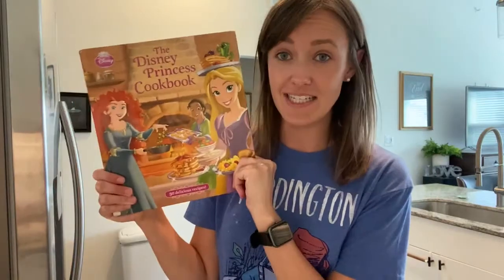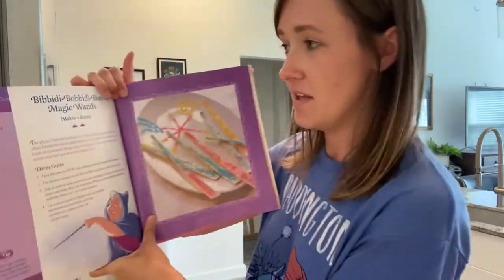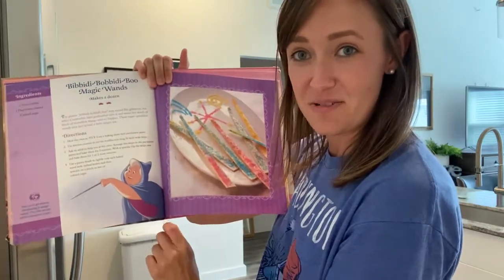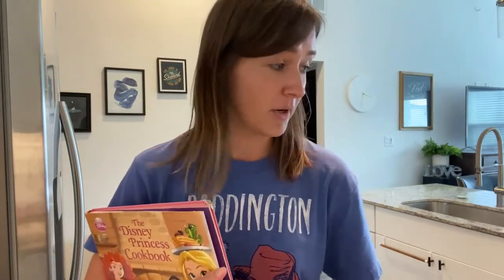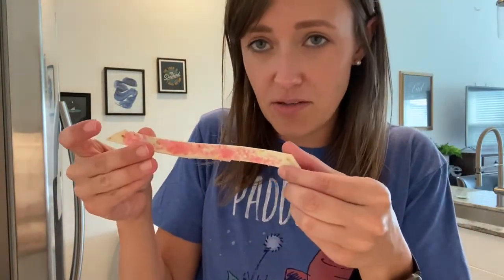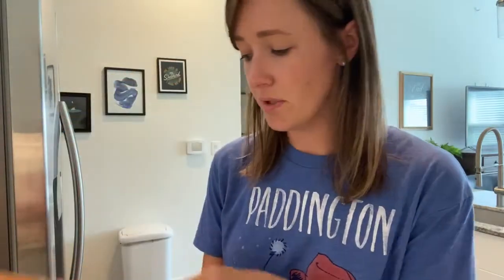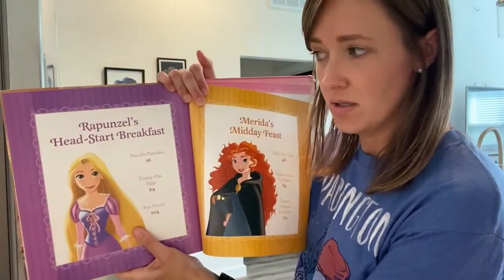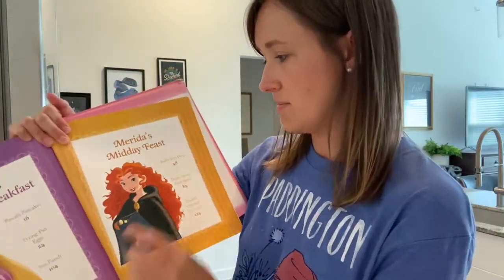Recipe Time - Magic Wand Recipe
Magic Wand Recipe

 Ingredients:
Tortillas
Butter
Sugar Sprinkles